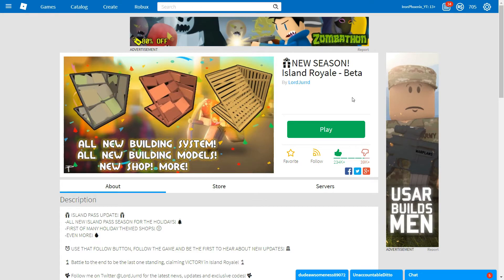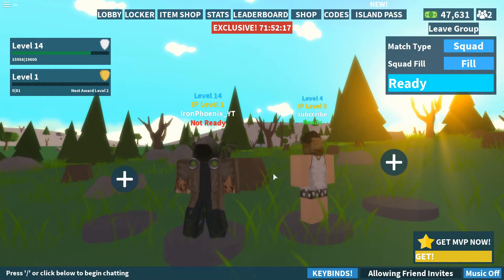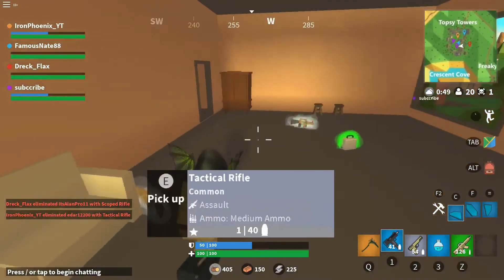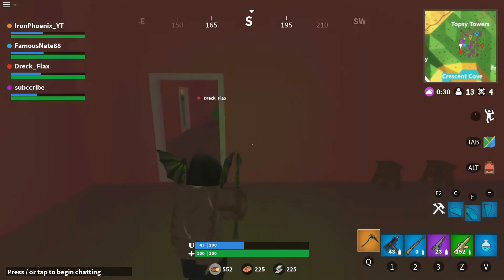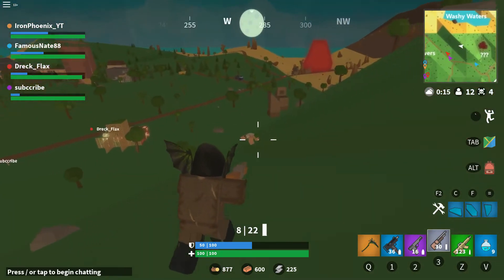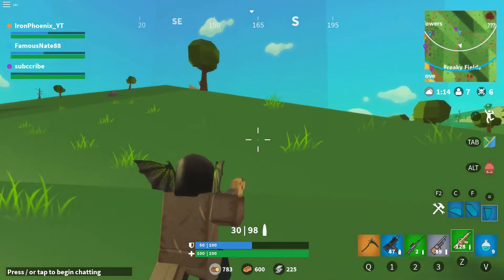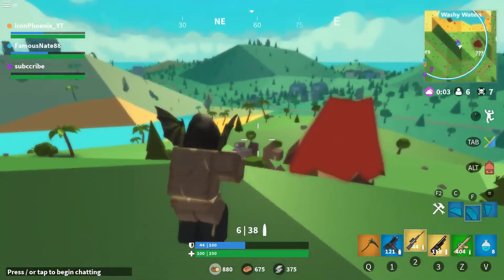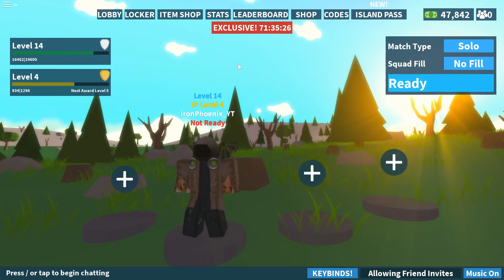*NEW* ISLAND ROYALE SEASON 2 UPDATE!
The new Island Royale Season Is Insane! Watch this video all the way to the end to find out everything new!